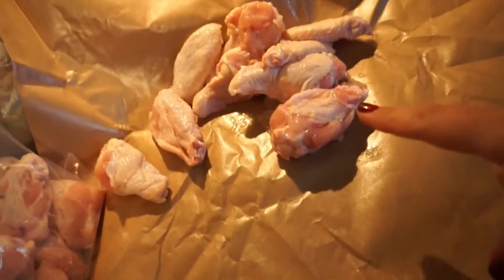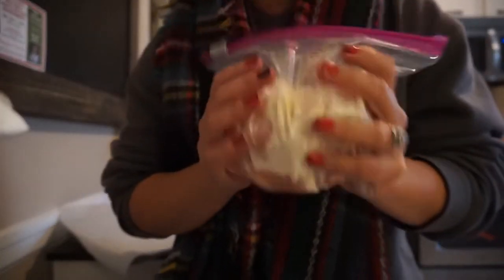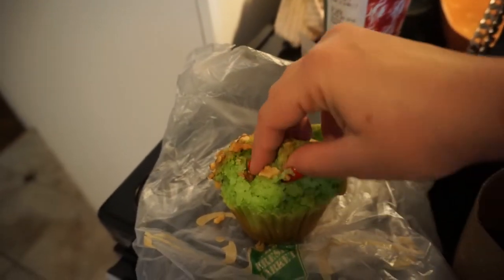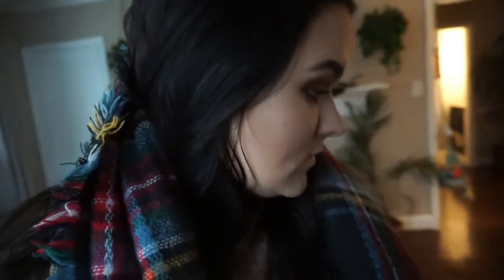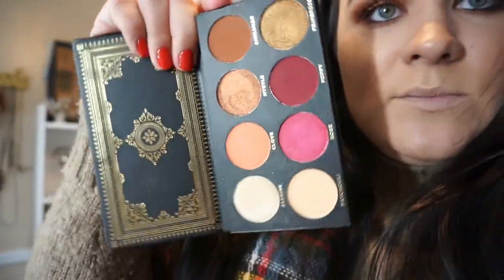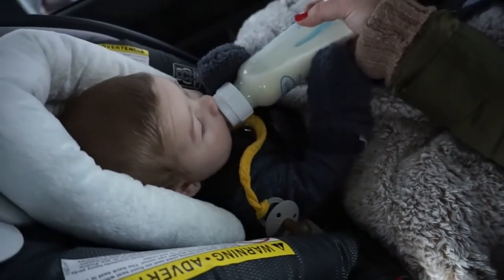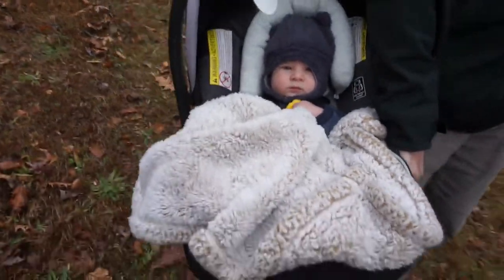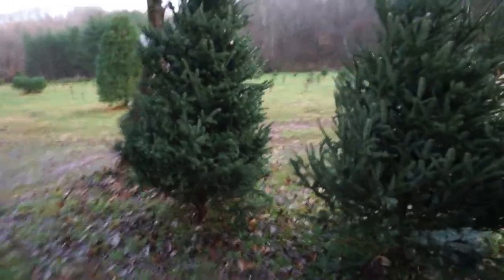CHRISTMAS TREE SHOPPING VLOG! | ALEXIS FISHER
LETS BE FRIENDS:
I N S T A G R A M : @LEKS_FISHER
P I N T E R E S T: ALEXIS FISHER